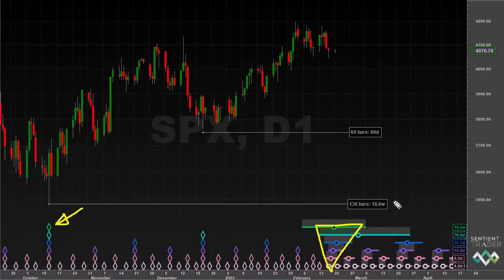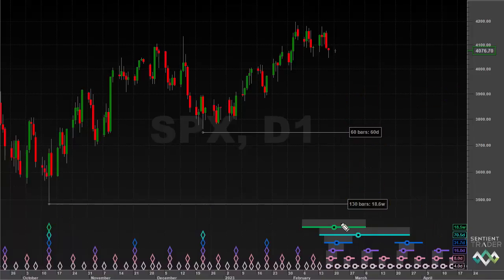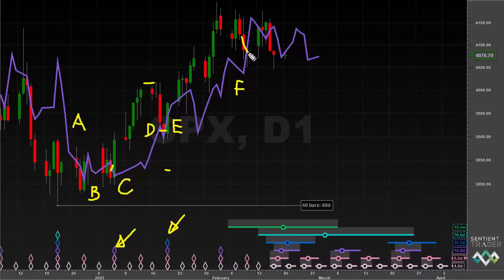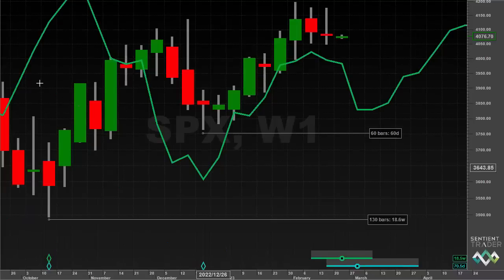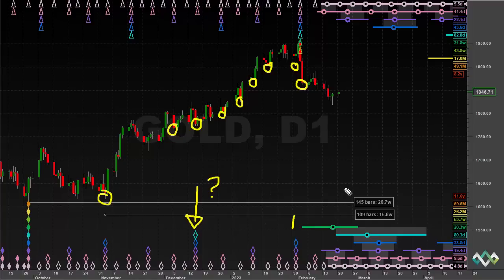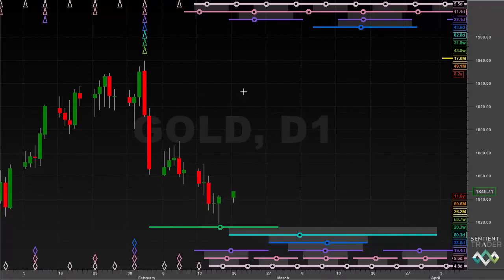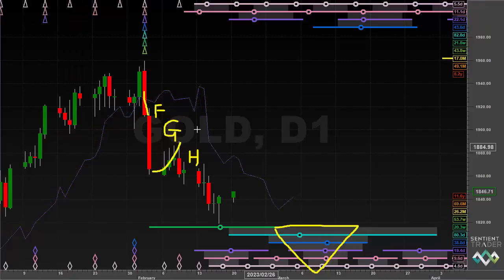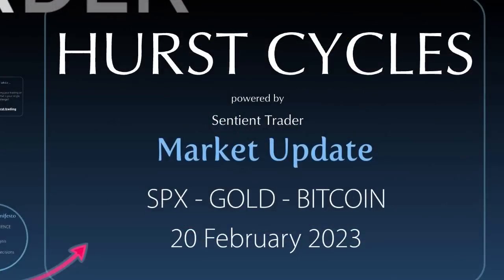Troughs Ahead! - Hurst Cycles Market Update - 20 February 2023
In today's market update we look at getting the timing right for the upcoming 20-week trough in the S&P 500 and Gold, and look ahead at next peaks for Bitcoin.

00:00 Introduction
00:19 SPX/S&P 500
14:23 GOLD
23:34 BITCOIN